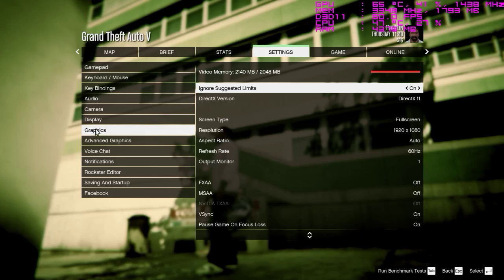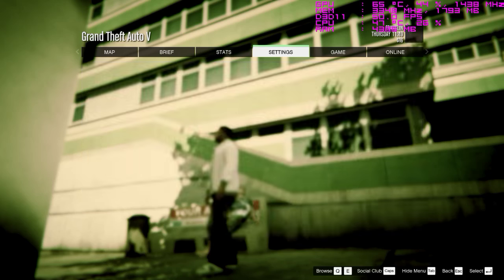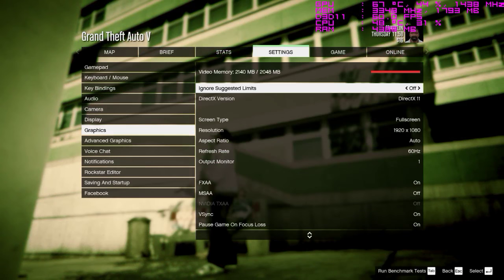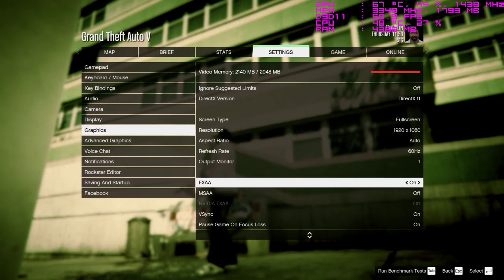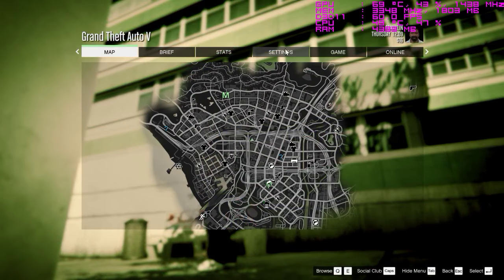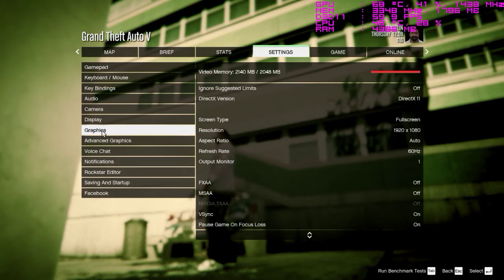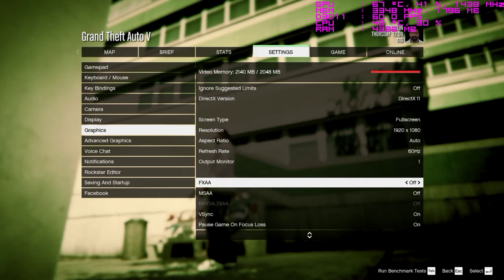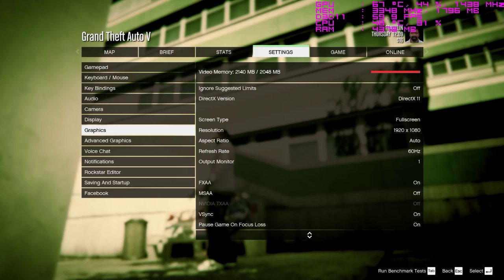Anti-aliasing FXAA effects on gta 5 image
This video shows how anti-aliasing works.   It tries to smooth the jagged lines that appear on a diagonal line in games.  A purely horizontal or verticle line will always look perfect but the resolution will show up with diagonal lines and look like stair steps.
Here is the proof of the changes applying FXAA on jagged lines can do to improve the appearance.   FXAA is the least deterimental to any frame rate loss, while MSAA will hit you pretty hard with lower frame rates.